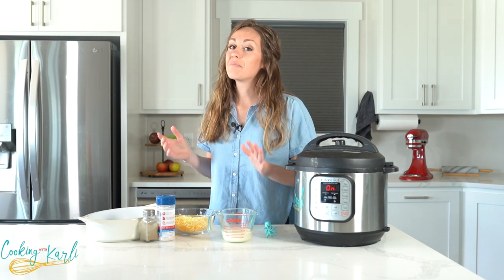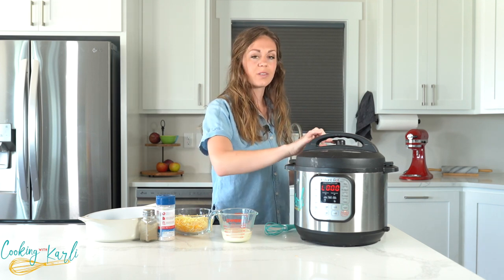How to Make Instant Pot Au Gratin Potatoes- Cheesy and Easy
Au Gratin Potatoes made in the Instant Pot makes this an easy cheesy side dish. Usually it takes forever to make these, but not anymore!
Information and Recipe Linked Below

-Instant Pot 6 qt Silicone Lid
-Instant Pot 8 qt Silicone Lid

🤓AMAZON STOREFRONT